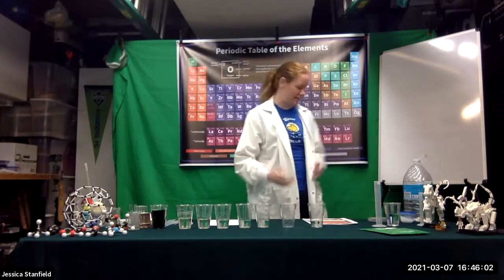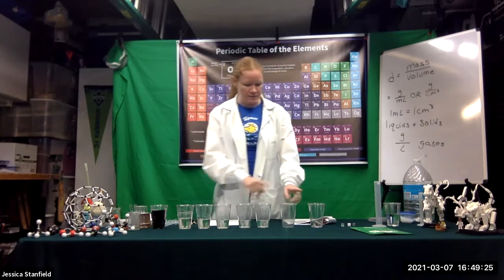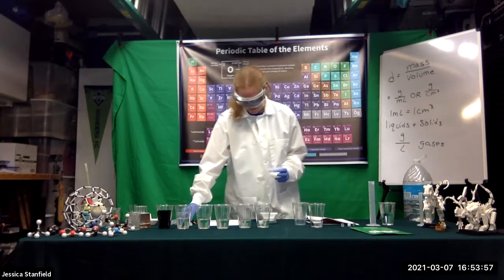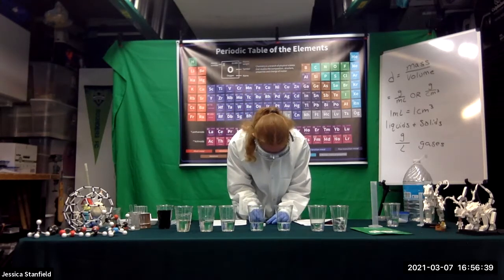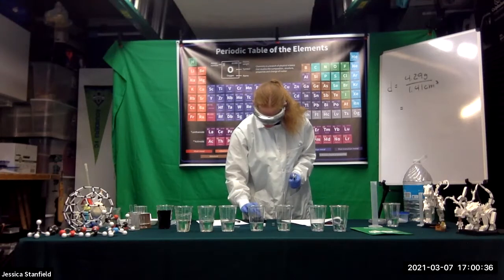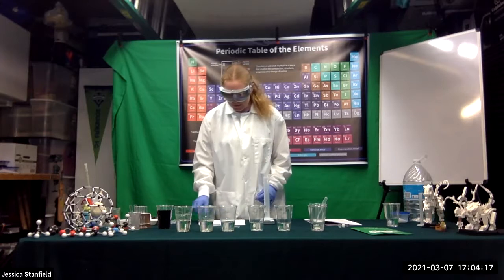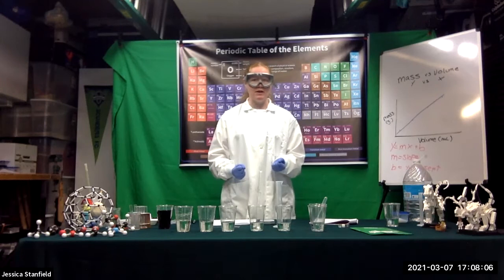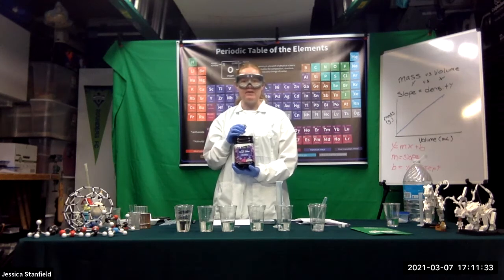100L Online Exp 3 Teaching Video